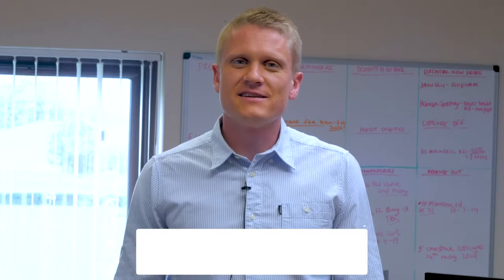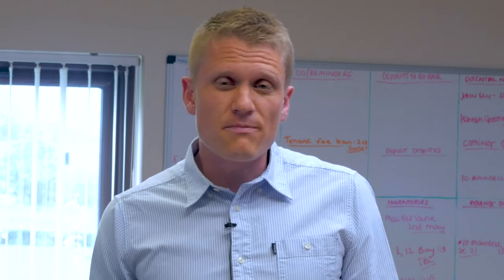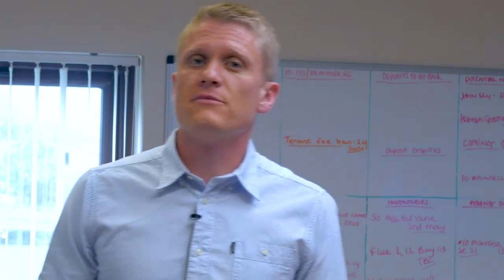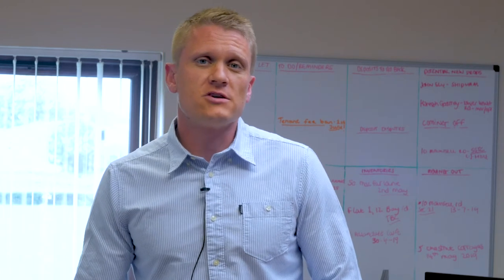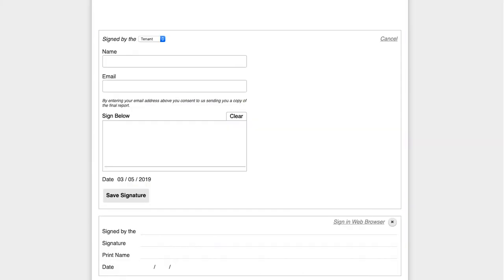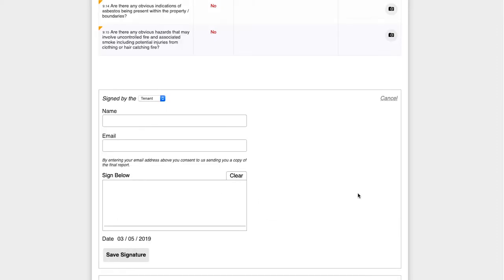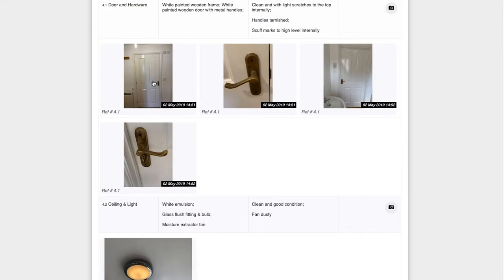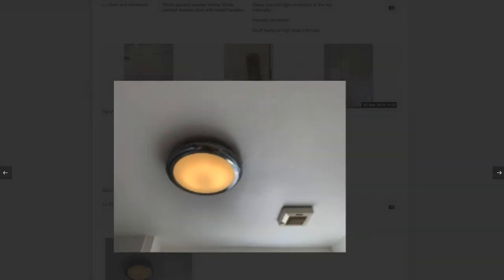Property inventory services client testimonial | Trust Inventory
Hi, I’m Anthony from Ivy House Lettings, we are a small letting agent based in Somerset and we are independent which only deals with letting and management, we’ve been going for about a decade now.

We’ve been using Trust Inventory for about 2 years I think and the reason why we chose Trust inventory is that we were looking for a new inventory clerk. We used to do our inventories ourselves but it took up a lot of time, we would need to do dictations then type them out and also take the photos ourselves, so with the time aspect, we are a small agency, we found it difficult to fit in the daily schedule.

We did have an inventory clerk before but unfortunately they no longer carry on doing the inventories, so we went looking and found Trust inventories online, they were one of the first companies we contacted, they got back to us very quickly, they had a great pricing structure and we decided to give them a go. The first inventory we gave them they came and collected the keys and they had it back to us within an hour and it was just fantastic service and we haven’t looked back since.

The benefits of using trust inventory are the speed and the cost, the guys there they are really really good at getting the inventories back to us as soon as possible, even when you got like a short time frame to work with, because they got a number of clerks they can actually get to us really quickly and get in the properties and they always find a way to get the job done as soon as possible.

I think the bits that made me happiest about the service is the speed of the service and how quickly they can turn around the properties. One of the other main benefits of Trust Inventory is that they now offer the paperless service, so rather then have to print 50 or 60 page document for the tenant to sign and then getting it signed by ourselves or the landlord, we actually do all electronically, and it all part of the service they offer, so the inventory comes through to us and goes directly off to the tenants as well, so we can sign on behalf of the landlord or the landlord can sign it as well, which makes the service much smoother.

The pdf documents are actually very interactive as well, so once you scrolling through and going back through the document you saved, you can actually click on an image and it will blow up to a full resolution image, which was always something that was a problem with the previous clerk that we had prior to Trust Inventory.

We provide all type of property inventories for letting agents and private landlords, new inventory make, check-in, mid-term and check-outs.
2 hours delivery on all our reports, super-fast whilst still comprehensive, accurate and consistent inventories to protect the property owner and the tenant's deposit.

Watch this video and visit our property inventory services website to book one of our inventory clerks for your property inventories or call 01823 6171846, mobile number for property inventory clerks 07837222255.

Trust Inventory
T: 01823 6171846 | M: 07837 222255